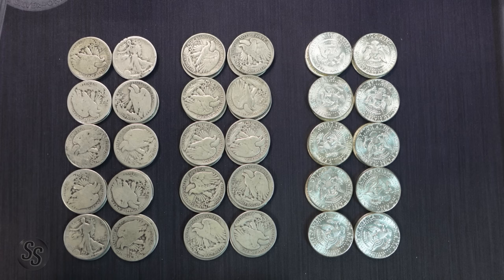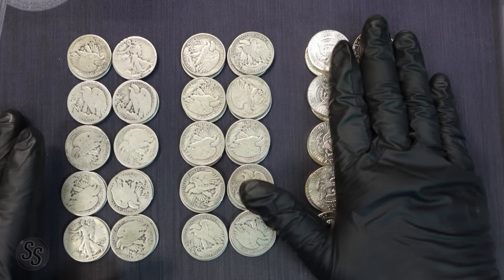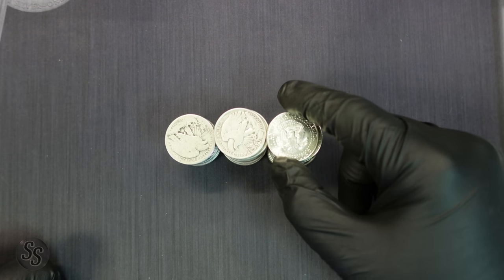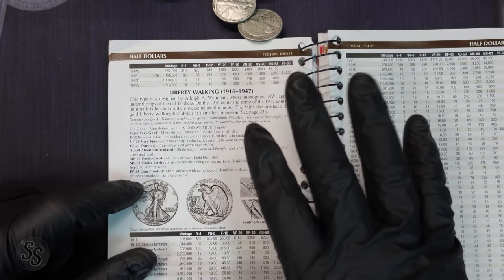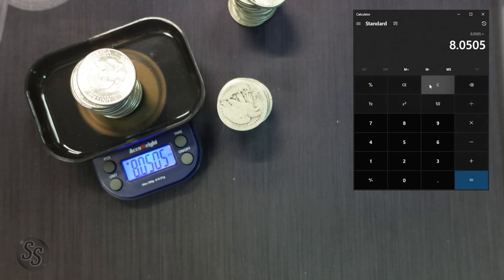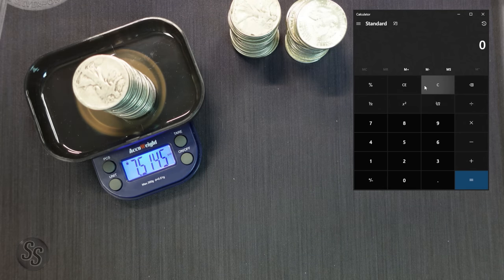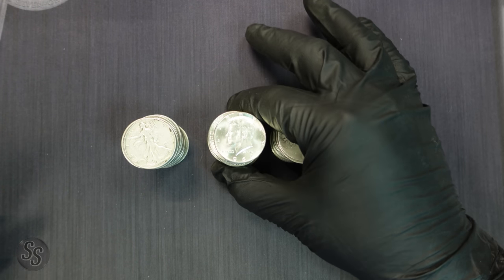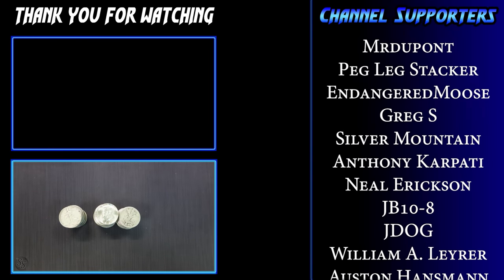Here's How Much SILVER is REALLY Lost in Worn Junk Silver Coins!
Have you ever wondered how much Silver is actually missing from heavily worn down / circulated Junk Silver coins?  That's what we're going to find out!

In todays video we take 3 stacks on 90% Junk Silver (or Constitutional Silver) Half Dollars, one stack that is heavily circulated culls, one with average circulated, and one that is fresh Brilliant Uncirculated and we compare the weights to see how much Silver is actually missing from the coins!

Wondering what Scale I was using in this video?  Check out the equipment I use in my videos here!